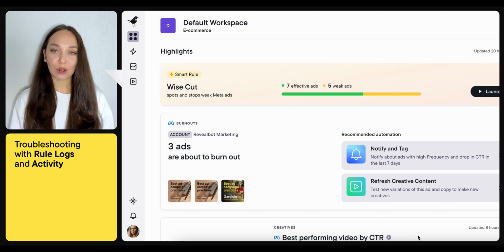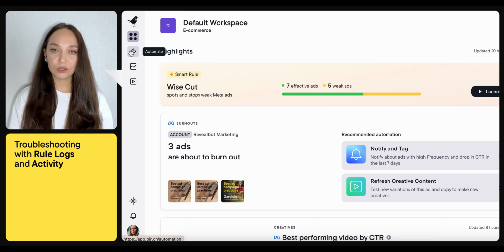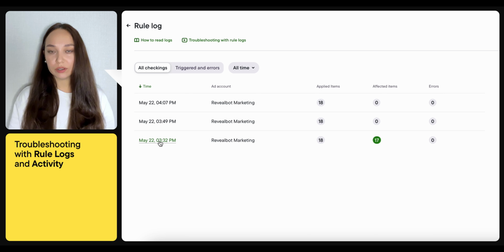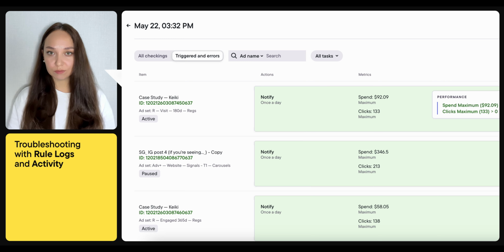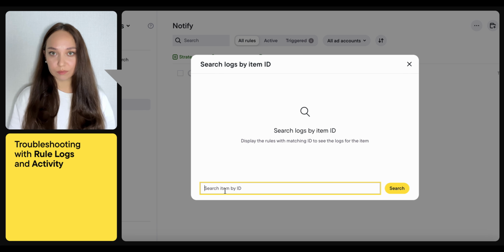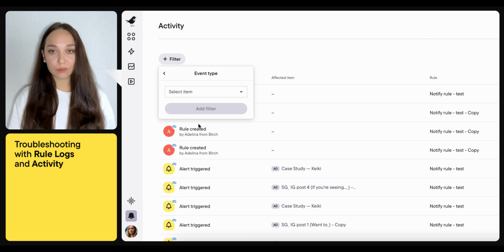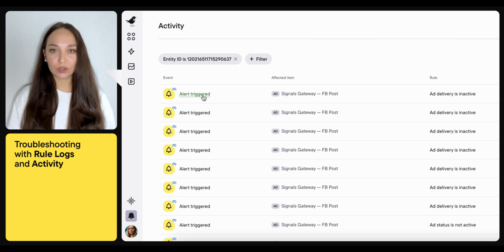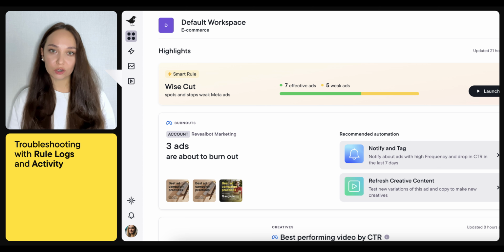Bïrch Rule Logs & Activity Section to track your automations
Use Bïrch Rule Logs and the Activity section to track automations, troubleshoot fast, and keep your ad performance on point. Quick guide to finding the insights that matter.